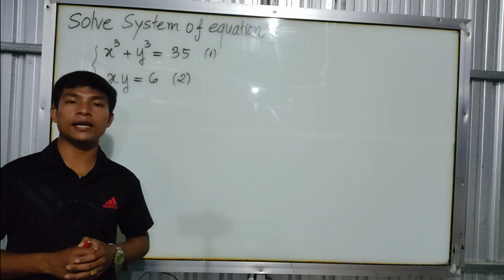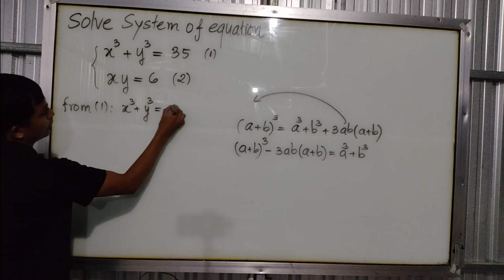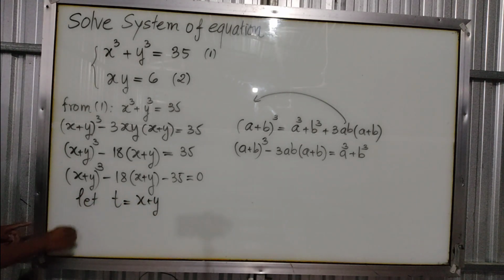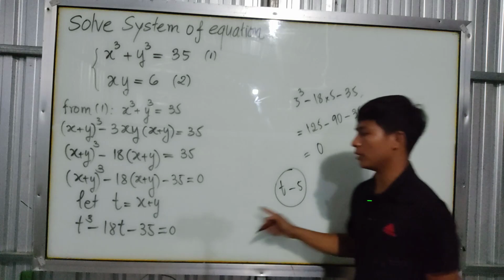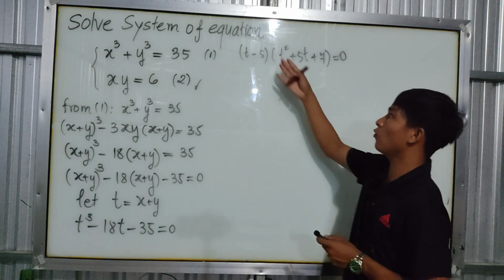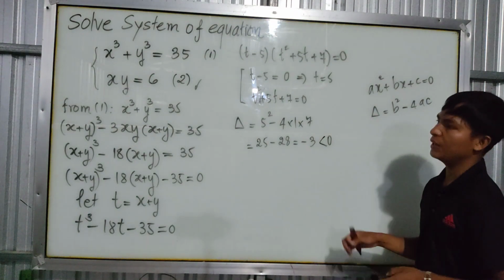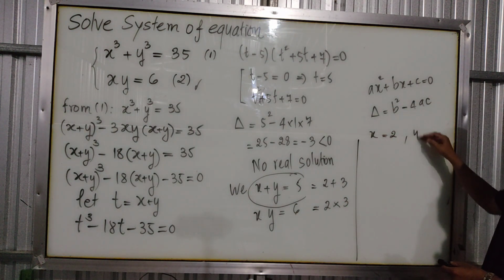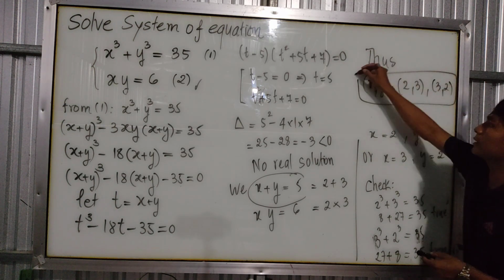How to solve system of equations | Mathematics Olympiad Problem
math olympiad training
 gre math
surds
algebra
algebra review
algebra
algebra for beginners
algebra introduction - the basics
algebra 1 lessons
algebra lessons
algebra tutorial
algebra introduction
algebra help
basic algebra
math
prealgebra
pre-algebra
basics of algebra
algebra 1 regents review
algebra 1 regents
algebra 1 review
algebra 1 lessons for 9th grade
algebra 1 final exam review
algebra 1 overview
algebra 1 eoc review
algebra 1 common core regents review
simplifying algebraic expressions
math antics
algebra basics
algebra expression
algebra lesson
algebraic expressions
easy algebra
mathematics
variable
equation
college algebra introduction
ultimate algebra
education
unknown
algebra 1 crash course
algebra 2 crash course
algebra variables and expressions
algebra 2 introduction
algebra factoring polynomials
algebra quadratic equations
algebra graphing linear equations
algebra practice problems
algebra quadratic formula
basic algebra for dummies
algebra for dummies
algebra 2 review
algebra 1 study guide
algebra 1 basics
simplifying algebraic expressions combining like terms
simplifying algebraic expressions with parentheses
algebra one step equations
fundamental theorem of algebra
huge algebra 1 review
algebra 1 review for final exam
algebra final exam
algebra 1 final exam
review of algebra
algebra 1 help
algebra final exam review
expressions in algebra
maths trick algebra
introduction to algebra
introduction of algebra
beginners algebra course
algebra 1 lesson for beginners
algebra 1 lesson
algebra overview
algebra factoring
learning algebra
algebra tricks
algebra trick
algebra equations
algebra concepts
understand algebra
algebraic geometry
algebra math
algebra equation
algebra easy
learn algebra
linear algebra
algebraic equations
algebraic term
algebraic expression
algebra variable
factoring
solving equations
math help
distributive property
exponents
term
balance
solve
graphing
maths
algerbra for beginners
linear equations
fractions
math tricks
factoring polynomials
solving inequalities
number line
equations
inequalities
polynomial
coefficient
simplify
functions
range
basics
domain
variables
quadratic formula
factoring trinomials
negative exponents
the organic chemistry tutor
online math help
two step equations with variables
how to solve 2 step equations with variables
simple one-step equations
how to solve 1 step equations
solve one-step equations
1 step equations
basic one-step equations
one-step equations step by step
one-step equation steps
how to solve one-step equations
1 step equation steps
solving one-step equations
rational numbers on a number line
rational numbers examples
real numbers and their properties
real numbers and the number line
rational numbers and integers
how to solve
letters on both sides
vetical line test
mario's math tutoring
coefficient of a variable
what are expressions in math
expressions in math
what are expressions and equations
expressions in mathematics
what is an expression in math
practice math problems
integers
examples
transformations
constant term
math test
math trick
cramers rule
2-step equations
two-step equations
imaginary numbers
complex numbers
quadratic equations
parent functions
composite functions
graphing functions
algera
simplifying expressions
multiplying binomials
subtracting fractions
adding fractions
dividing fractions
multiplying fractions
number plane
y axis
x axis
plotting points
coordinate plane
factor out
factoring binomials
practice problems
basic introduction
golden apple
easy math
math lesson
1-step equations
one-step equations
real numbers
rational number
natural numbers
whole numbers
rational numbers
irrational numbers
cube root
square root
substitution method
mathematics education
math tips
elimination method
function table
function notation
simplify expressions
solve equation
math tutor
ted talks
margot gerritsen
energy production
computational mathmatics
ted talk
tedx talk
tedx talks
ted x
renewable energy
exponential equation sybermath an algebraic challenge algebraic identities